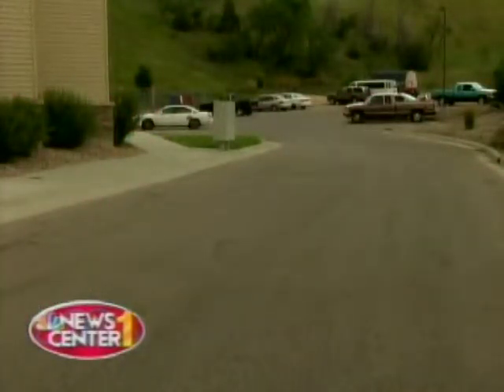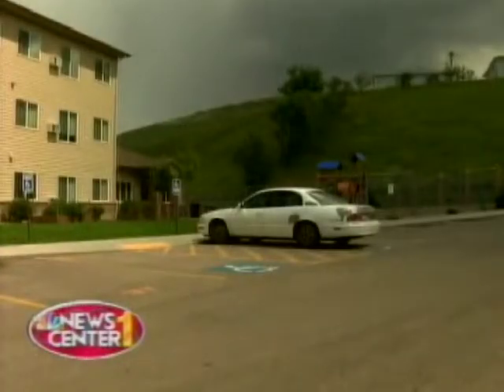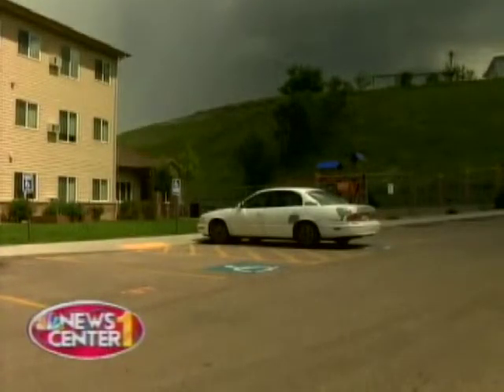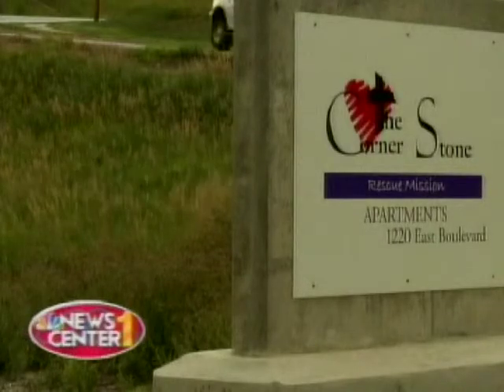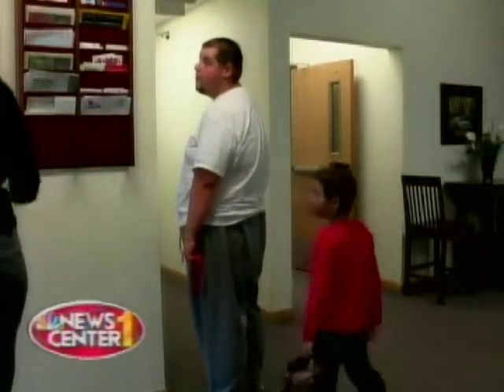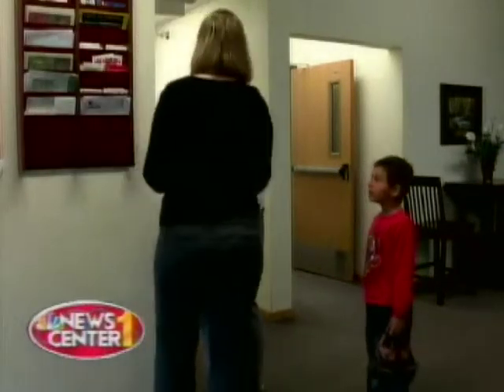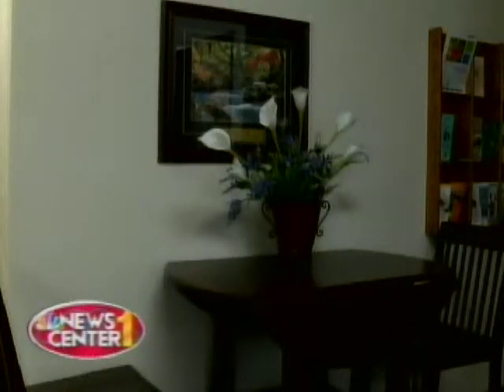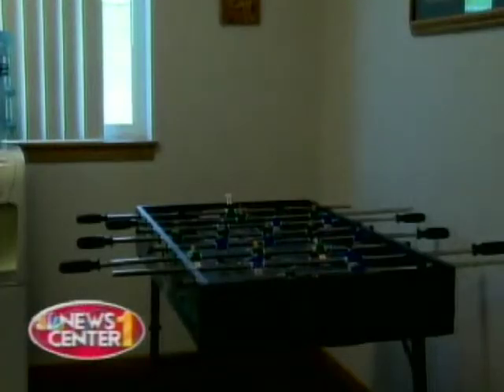Community Connection: Cornerstone Apartments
Package for KNBN TV.